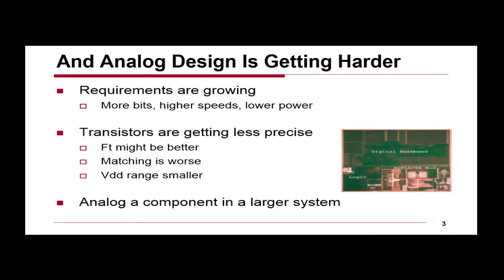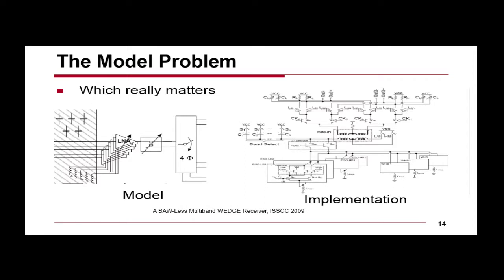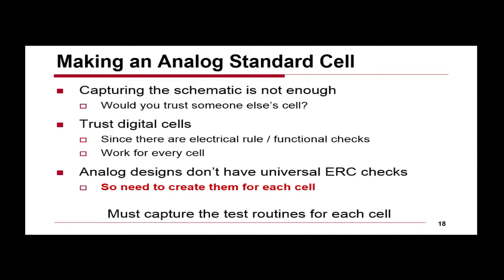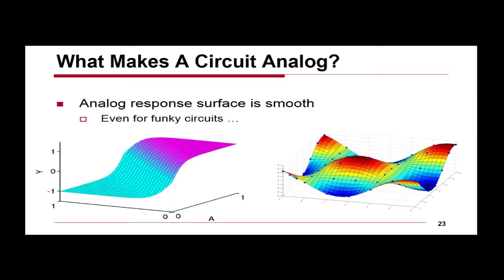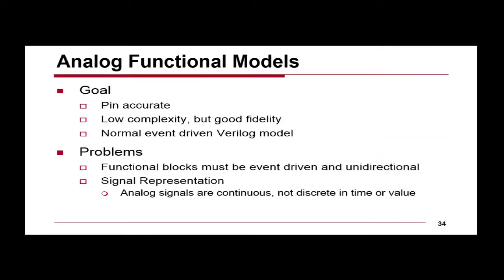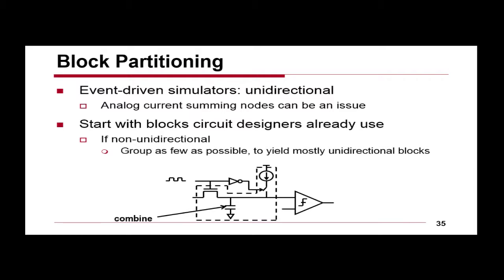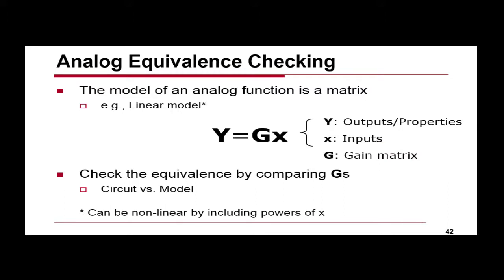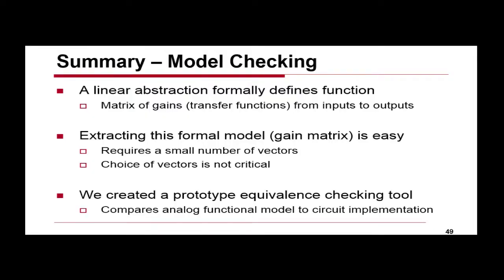UWEE Research Colloquium: January 20, 2015 - Mark Horowitz, Stanford University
"Digital Analog Design"